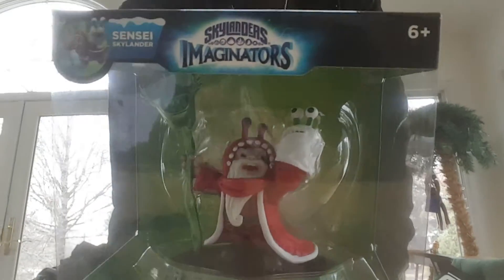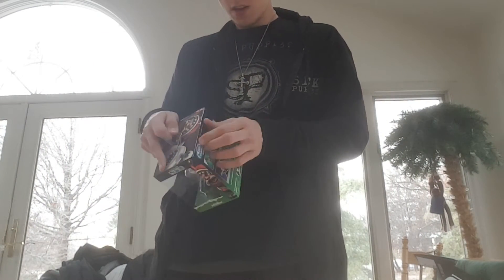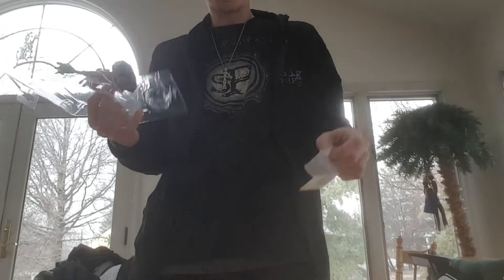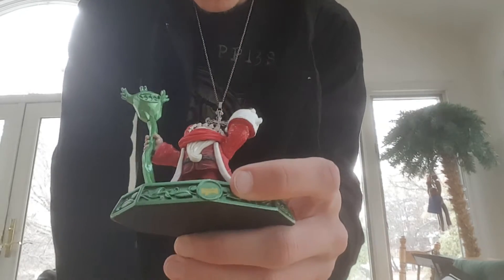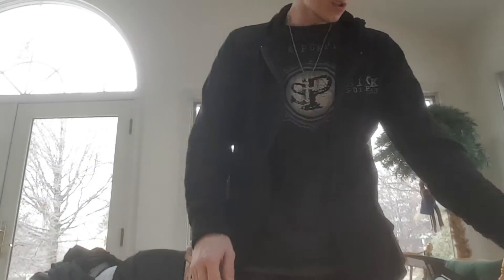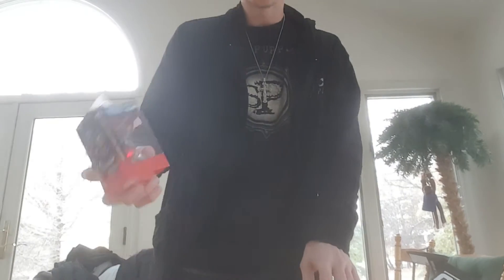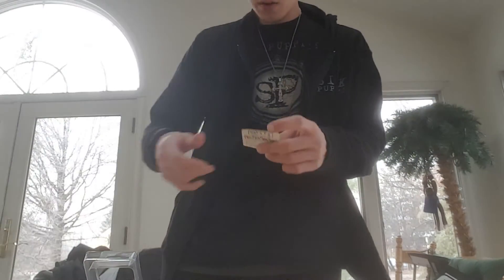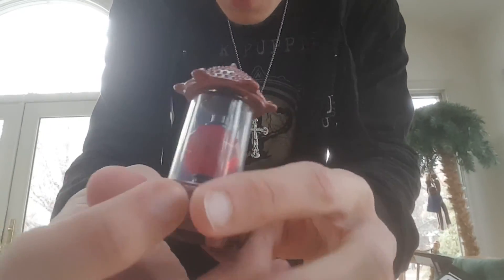Skylanders Imaginators - Jingle Bell Chompy Mage & Fire Crystal Unboxing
In this video we unbox the Chompy Mage variant, Jingle Bell Chompy Mage. Along with a new Fire Crystal, enjoy!